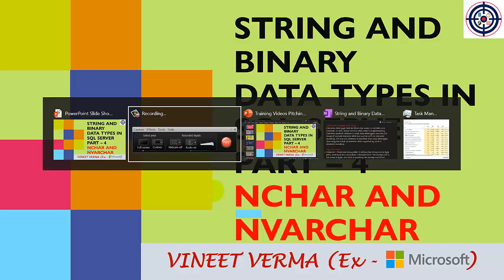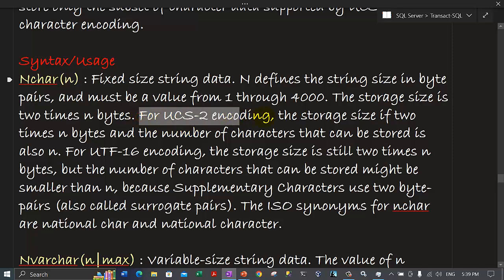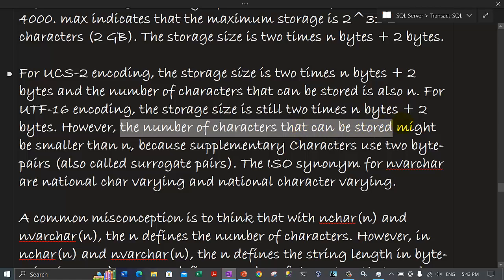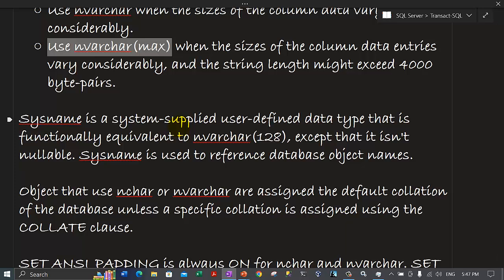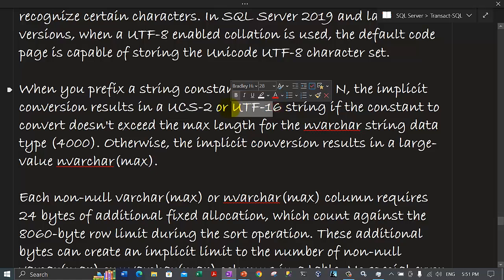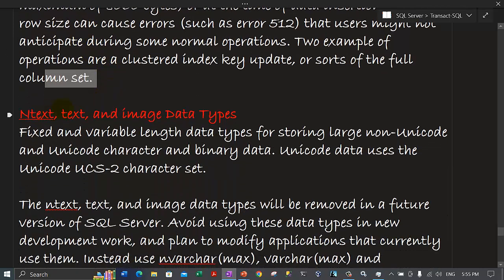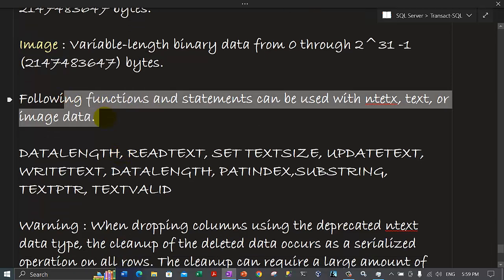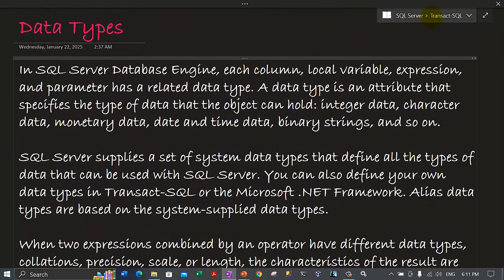String and Binary Data Types - Part 4 | Microsoft SQL Server | NCHAR and NVARCHAR | Transact-SQL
In this video we have discussed about string and binary data types including nachar, nvarchar, text, ntext, image. We have also talked about syntax and usage of these data types.